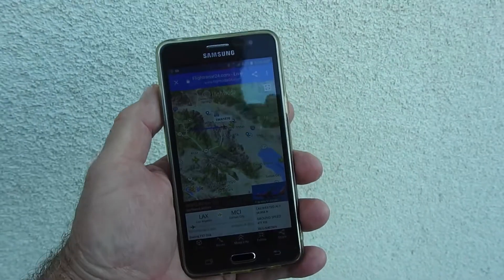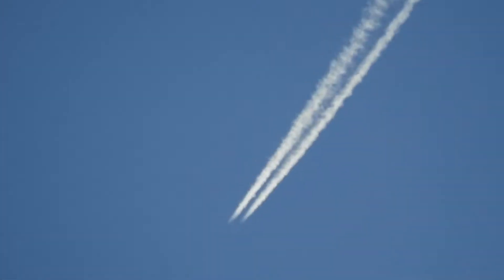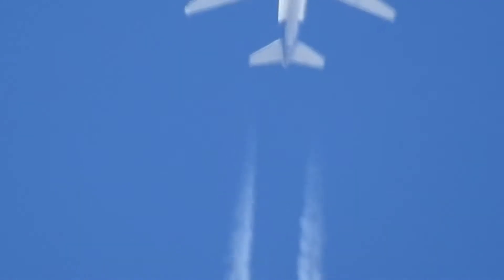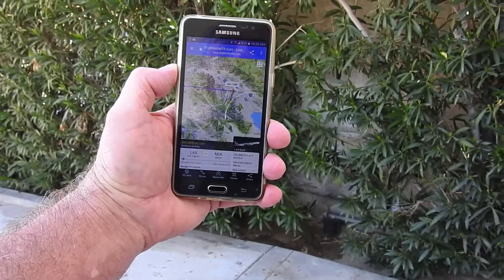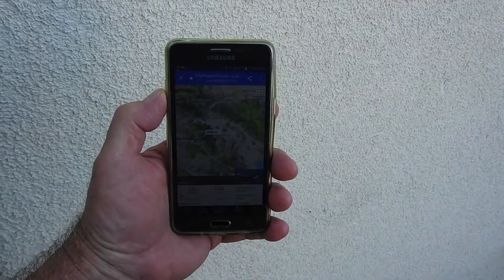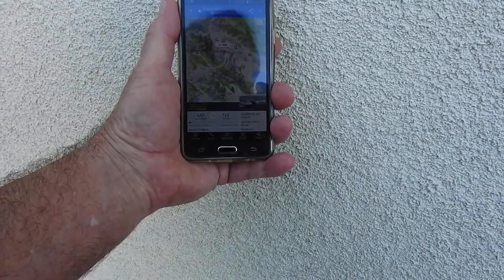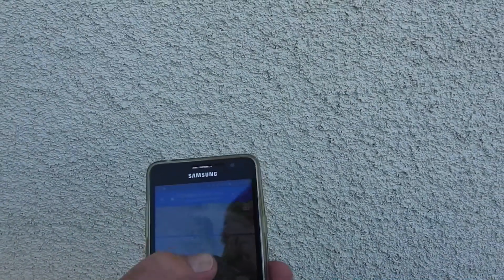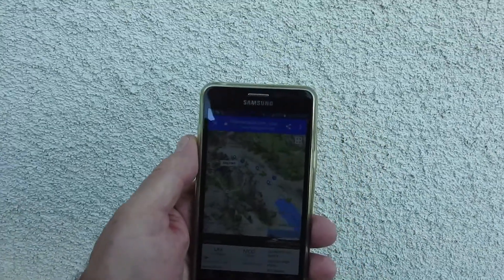All the jets you see leaving a trail, are all chemical aerosols!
There is a lot of disinformation on the internet, that the shorter trails we see from the jets are water vapor "contrails"  Nothing could be further from the truth! Well meaning people, that have NOT done extensive research, or have taken the time of observation, think the shorter trails are water vapor contrails. They will tell you that the short trails behind the jets are "contrails." This is NOT the case at all!  All trails that come from the commercial passenger and cargo jets, are chemical aerosols, that aid the geoengineering terrorist, in their weather warfare against the populace! Hopefully this video clarifies this misunderstanding.